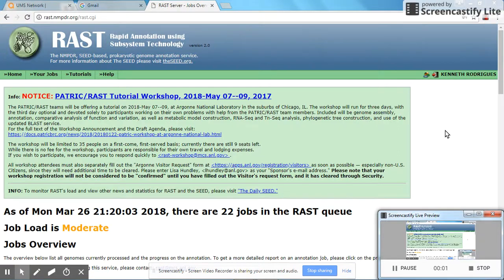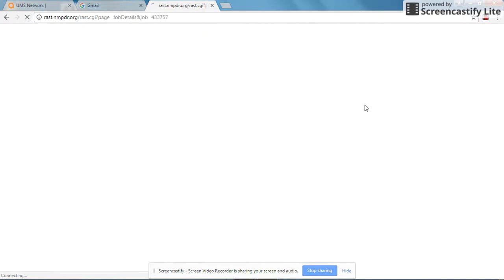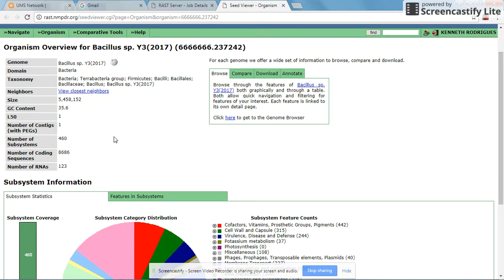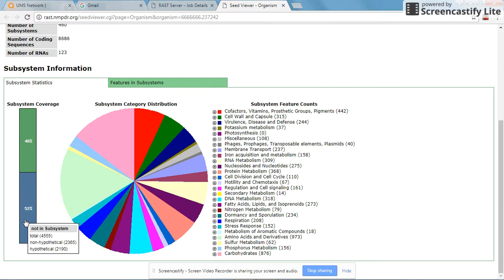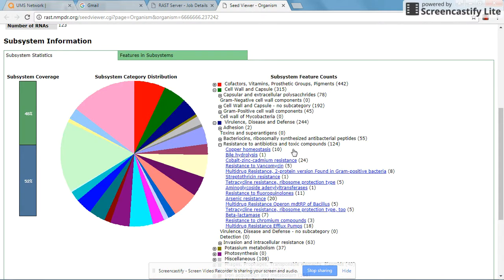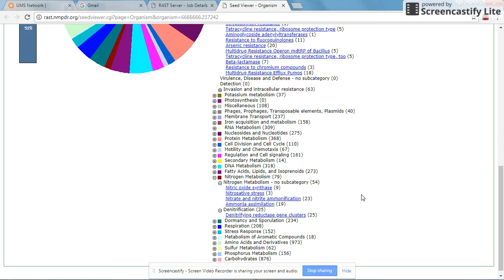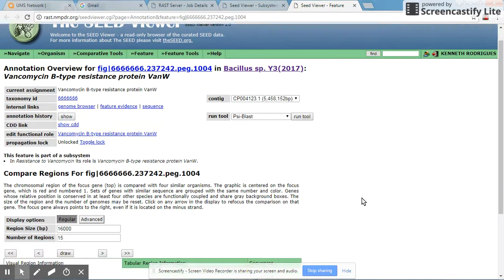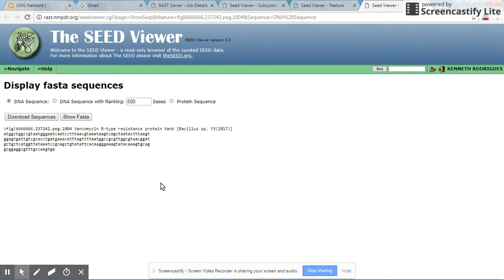Rapid Annotation using Subsystem Technology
This is a short video which describes the usage of RAST to annotate prokaryotic genes.